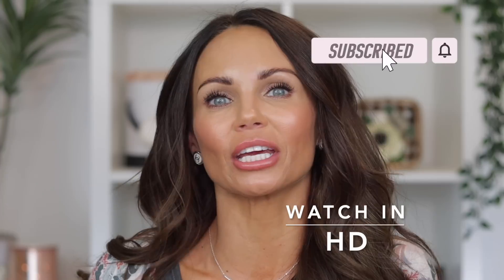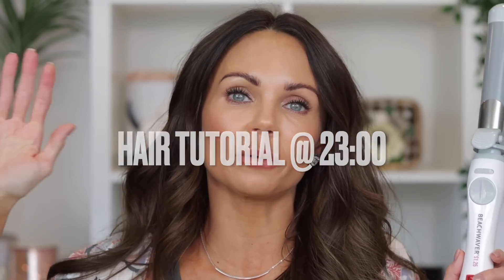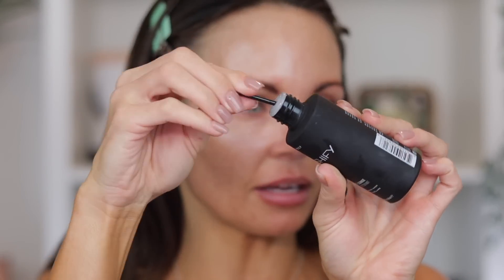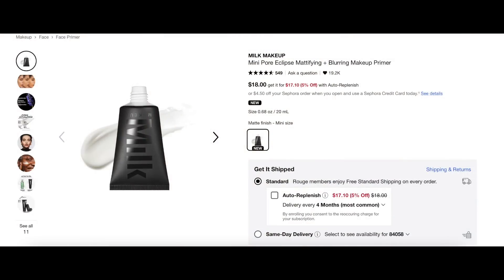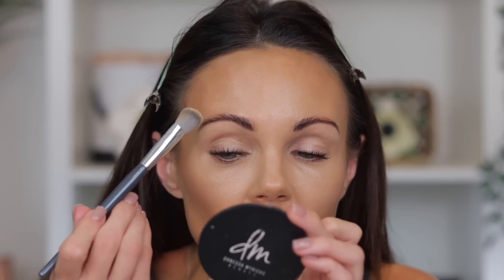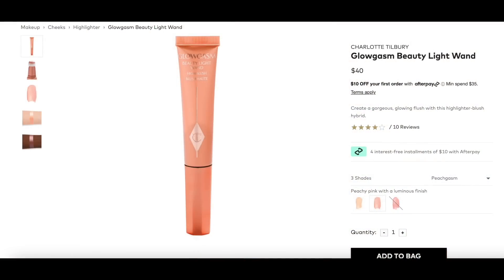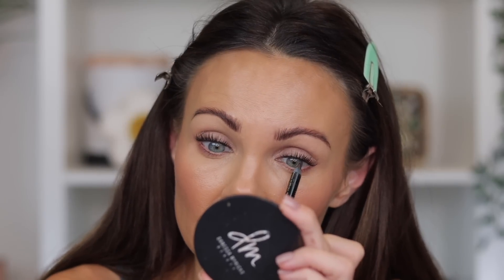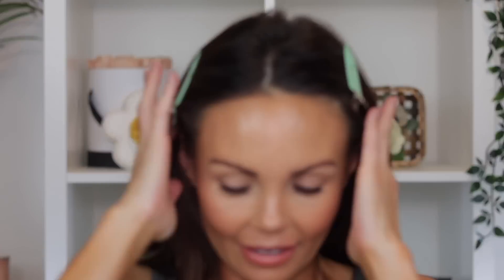MAKEUP & HAIRSTYLE I WORE WHILE ON VACATION | BEACHWAVER | 15 MINUTE MAKEUP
➡️ today's video,  I am sharing the makeup and hairstyle I wore while on vacation for a month.

⭐️PRODUCT LINKS⭐️

➡️Eyeliner Pencil for Soft Wing

Mailing address
Tara Lynn

🦋TARA LYNN🦋